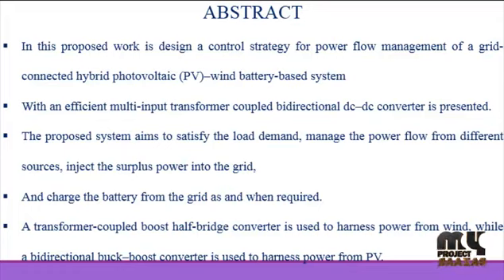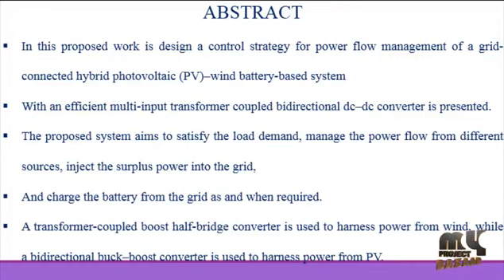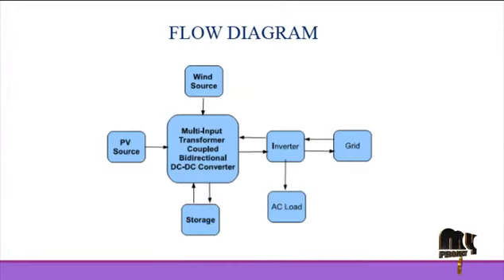Grid-Connected PV-Wind-Battery-Based Multi-Input Transformer | Final Year Projects 2016 - 2017